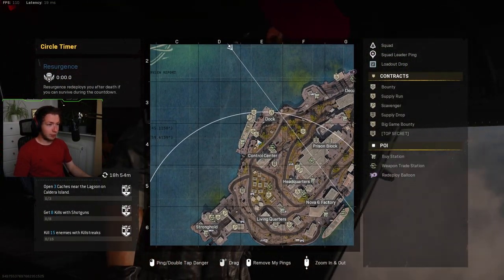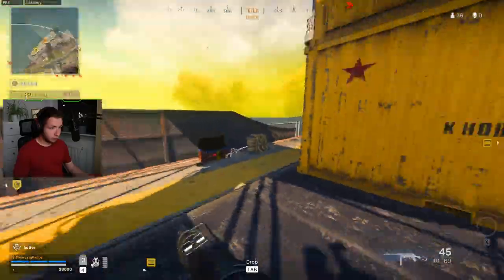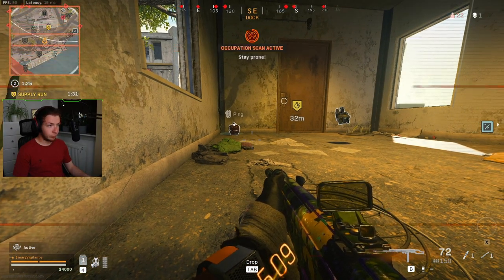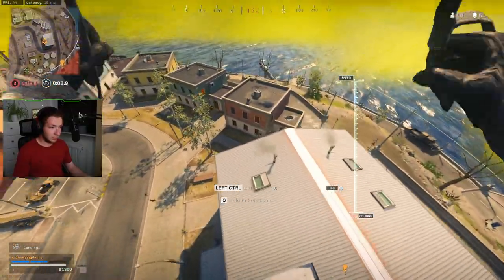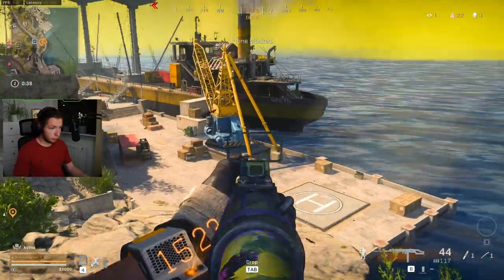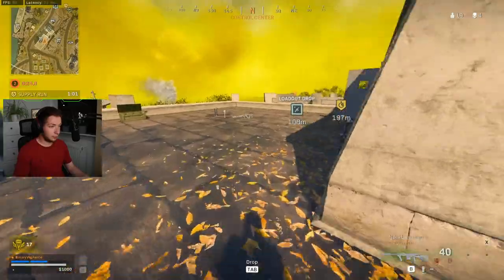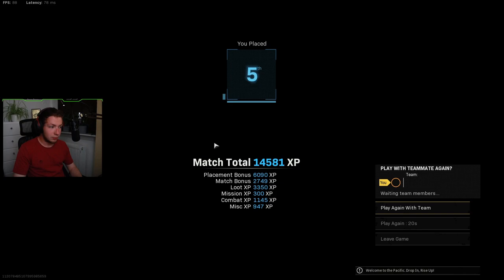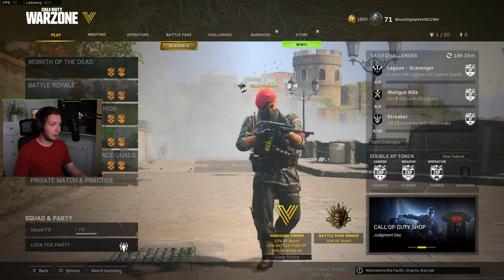THIS ARMAGUERRA BUILD IS OP!